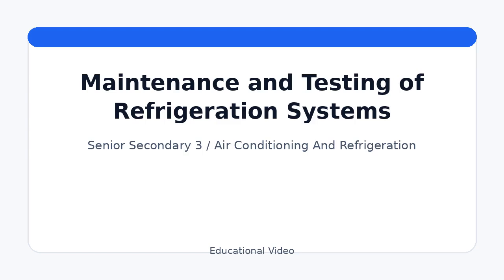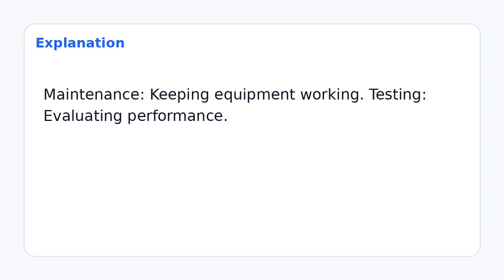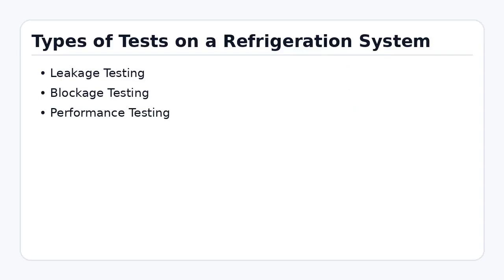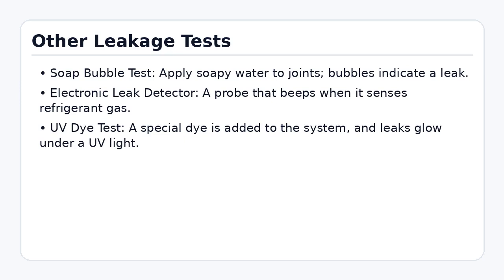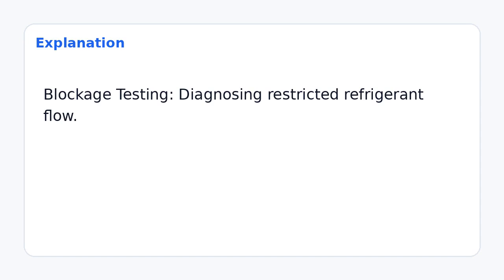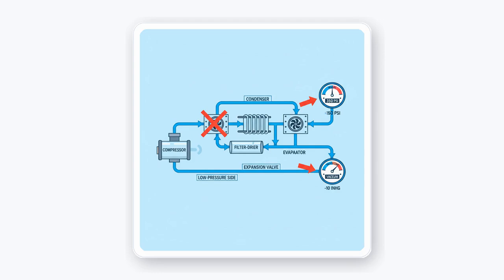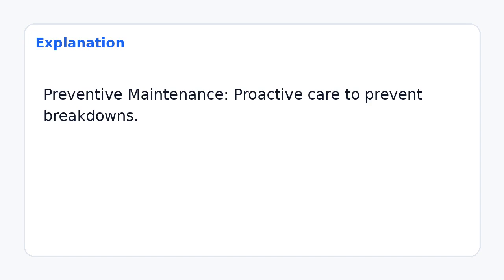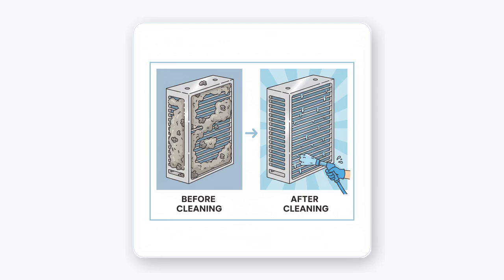Nigeria - Senior Secondary 3 - Air Conditioning And Refrigeration - Maintenance and testing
Lessonotes Nigeria curriculum lesson video for Senior Secondary 3 Air Conditioning And Refrigeration. This lesson focuses on Maintenance and testing for classroom teaching, revision, and home learning.

Country: Nigeria
Grade: Senior Secondary 3
Subject: Air Conditioning And Refrigeration
Scheme: Nigerian Educational Research and Development Council (NERDC) Standard Curriculum 2025
Theme: Workshop Practice
Period: Term 2
Week: 6

Performance Objectives
1. list the typesof tests and maintenanceon are frigerationsystem.
2. carry out tests and maintenanceonrefrigerationsystems.

Lesson Content
Grade / Level: Senior Secondary 3
Theme: Workshop Practice
Topic: Maintenance and testing
Term: 2nd Term
Week: 6

1. **Overview and Learning Objectives**

 This topic introduces students to the critical aspects of maintaining and testing refrigeration and air conditioning systems. Understanding maintenance and testing is fundamental for ensuring optimal performance, energy efficiency, longevity, and safety of these systems, which are vital for food preservation, healthcare, and comfort across various sectors in Nigeria. Timely and correct maintenance prevents costly breakdowns, reduces food spoilage in homes and businesses (e.g., cold rooms for perishables like tomatoes, fish, meat), and sustains the functionality of medical equipment and vaccine storage facilities nationwide. It also opens up significant employment opportunities for skilled technicians.

 Upon completion of this lesson, students will be able to:
 * Identify and list the various types of tests and maintenance procedures performed on refrigeration systems.
 * Demonstrate the practical skills required to carry out essential tests and maintenance tasks on refrigeration systems.
 * Recognise the importance of these practices for system reliability and efficiency in various Nigerian contexts, from domestic refrigerators to industrial cold storage.

2. **Key Concepts and Explanations**

 **2.1. Introduction to Maintenance and Testing**
 Maintenance involves all actions taken to keep equipment in working condition, prevent failure, or repair a failed system. Testing involves evaluating a system's performance, identifying faults, or confirming proper operation. Both are crucial for the efficient and safe operation of refrigeration systems.

 **2.2. Types of Tests on a Refrigeration System**

 * **Leakage Testing:** This is paramount because refrigerant loss leads to reduced efficiency, increased energy consumption, and environmental damage.
 * **Pressure Test (Nitrogen Test):**
 * **Procedure:** Isolate the system or component. Connect a nitrogen cylinder with a regulator to the system. Charge the system with dry nitrogen to a pressure slightly above the maximum operating pressure (e.g., 150-250 psi for low-pressure systems, up to 300-400 psi for high-pressure systems, always consulting manufacturer specifications). Close the nitrogen valve and observe the pressure gauge for at least 24 hours. A pressure drop indicates a leak.
 * **Relevance:** Used after repairs or installation to ensure system integrity. Nitrogen is an inert gas, safe and readily available.
 * **Soap Bubble Test:**
 * **Procedure:** After pressurising the system (with nitrogen or a small amount of refrigerant), apply a solution of soap and water (or commercial leak detection fluid) to all joints, welds, and potential leak points. The formation of bubbles indicates a leak.
 * **Relevance:** Effective for pinpointing specific leak locations, especially larger leaks. Simple and inexpensive.
 * **Electronic Leak Detector:**
 * **Procedure:** Turn on the detector and allow it to warm up. Move the probe slowly around all potential leak points. The detector emits an audible alarm or visual indication when it senses refrigerant gas escaping.
 * **Relevance:** Highly sensitive, detects very small leaks, and is useful for finding leaks not visible with soap bubbles. Different detectors are designed for specific refrigerant types.
 * **UV Dye Test:**
 * **Procedure:** Introduce a small amount of fluorescent dye into the refrigeration system. Allow the system to operate for some time (e.g., a few days). Then, use a UV (ultraviolet) lamp to inspect the system components. The dye will glow brightly at the point of leakage.
 * **Relevance:** Ideal for intermittent or very slow leaks that might be difficult to find otherwise.

 * **Blockage Testing:** Blockages (e.g., in the capillary tube, filter-drier, or condenser) restrict refrigerant flow, leading to system malfunction.
 * **Pressure Readings Analysis (using Manifold Gauges):**
 * **Procedure:** Connect manifold gauges to the suction and discharge service ports. Observe the high-side (discharge) and low-side (suction) pressures.
 * **Diagnosis:**
 * **Partial Blockage (e.g., filter-drier, capillary tube):** High di